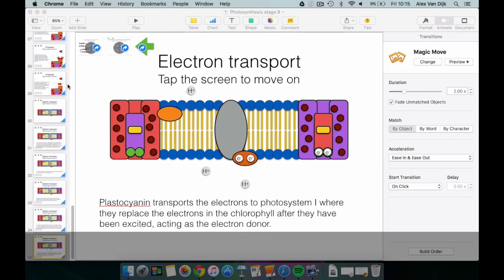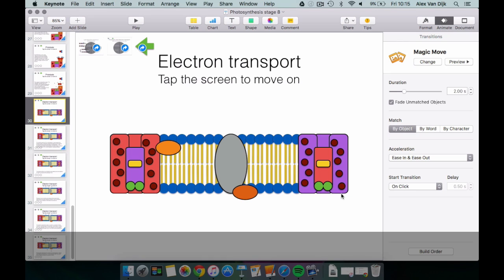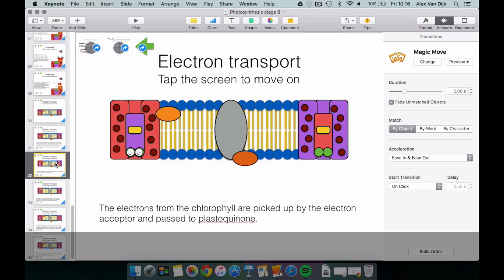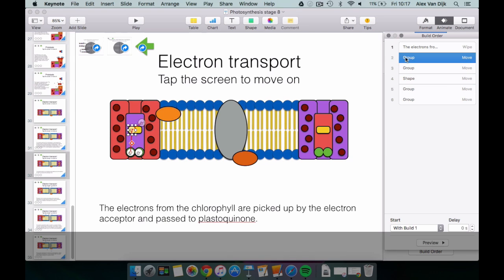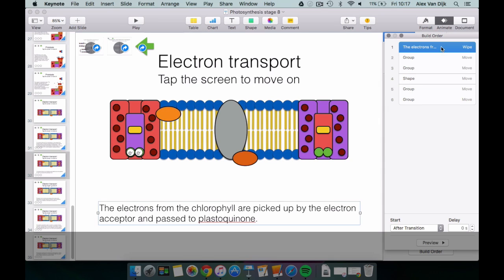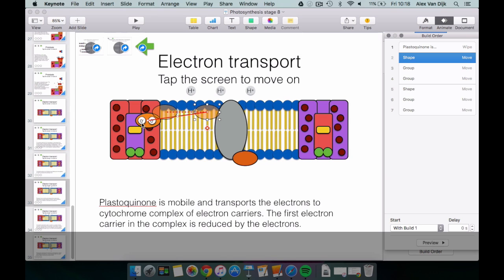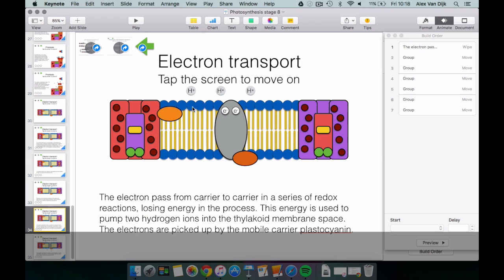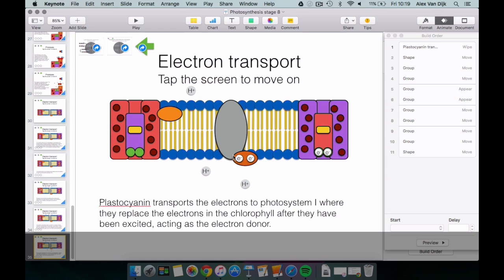Photosynthesis 7 HD 720p